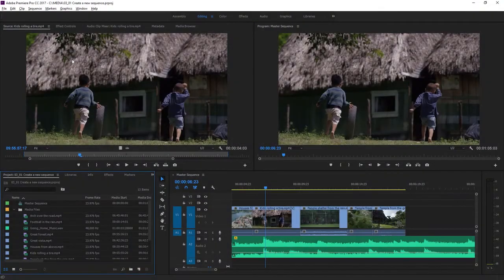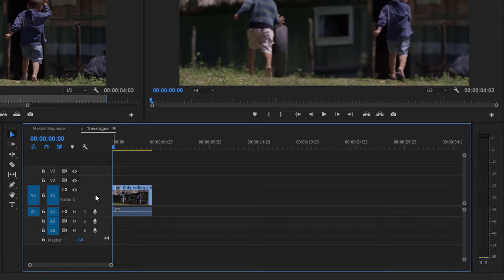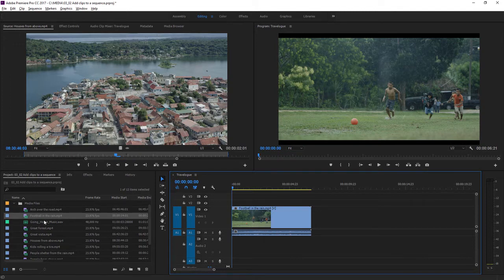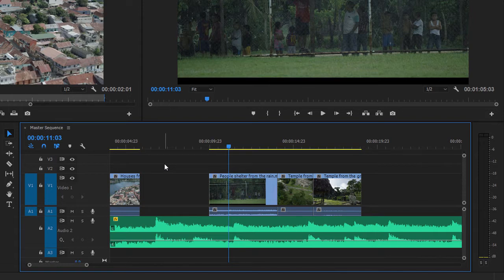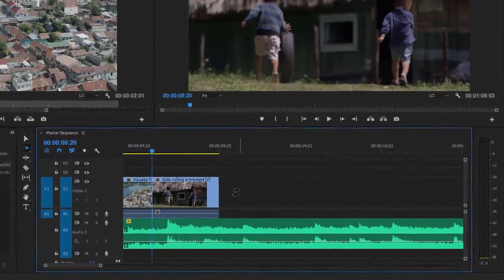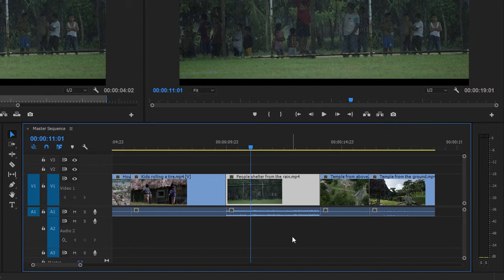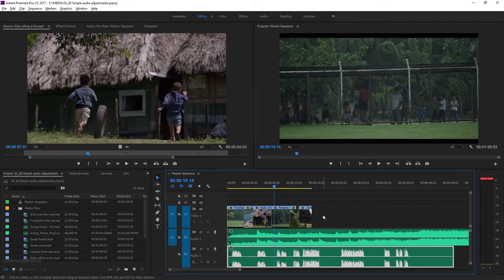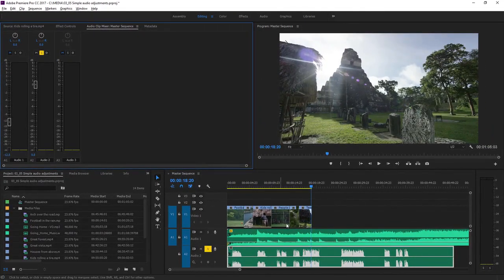Learn editing skills in Premiere Pro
Explore the key editing skills you’ll use every day in Adobe Premiere Pro.

Chapters
00:00 Create a new sequence
04:48 Add clips to a sequence
07:36 Remove clips from a sequence
11:08 Move clips in a sequence
15:50 Make simple audio adjustments